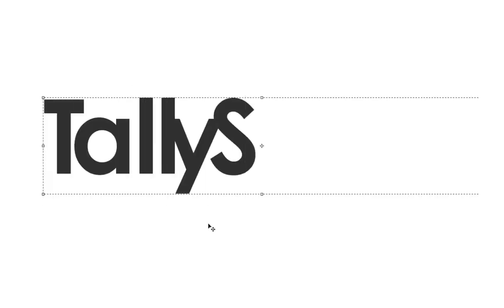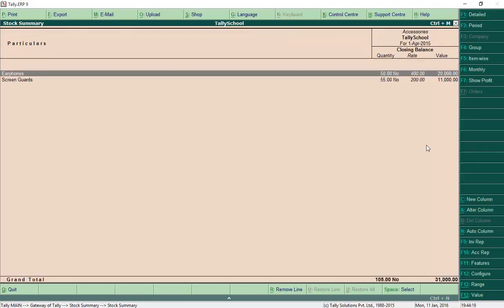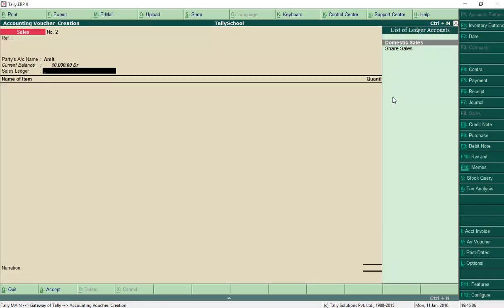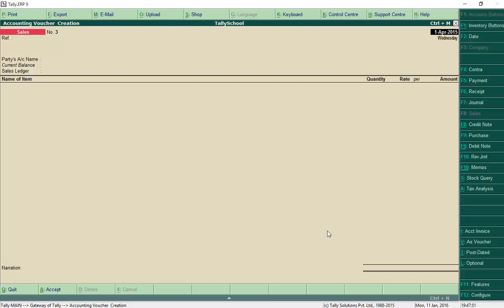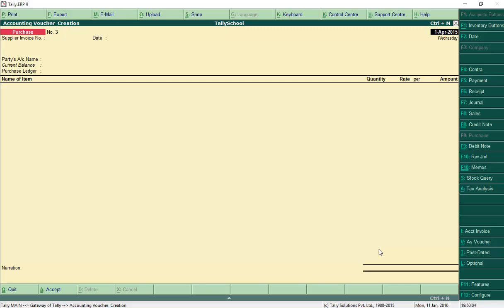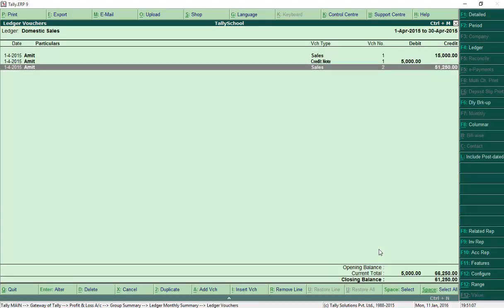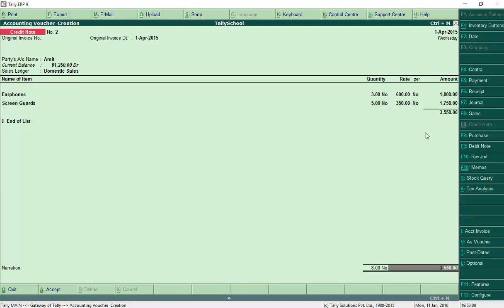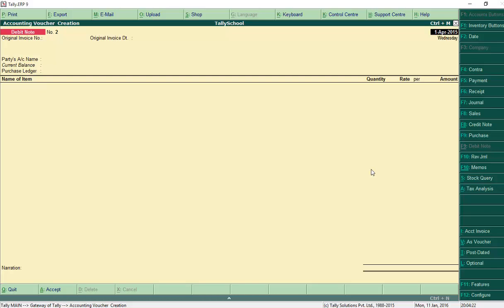Using Stock Items and Stock Groups in Tally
In the previous video, I have explained about creating Stock Items, Stock Groups and Units of Measure in Tally.

In this video, I have explained how to actually use them.

I have created:

Sales Voucher (Sales Invoice)
Purchase Voucher (Purchase Invoice)
Credit Note (Sales Returns)
Debit Note (Purchase Returns)

If you do not know, how to create any of those watch the videos from the following links.